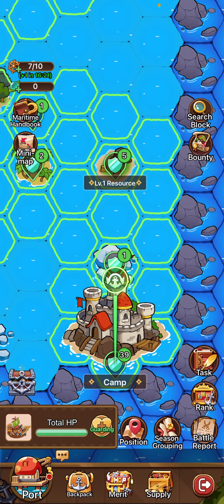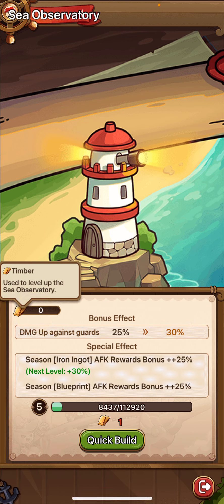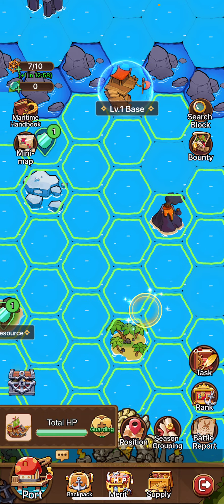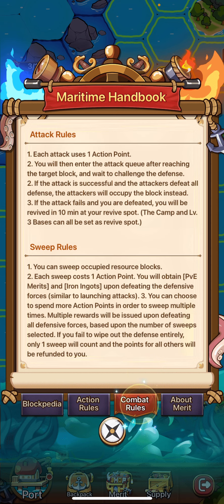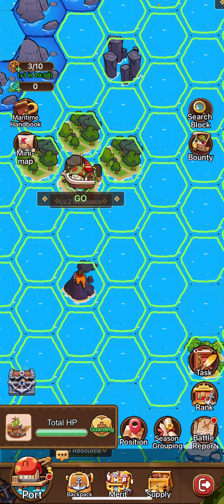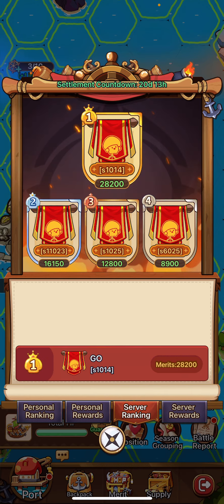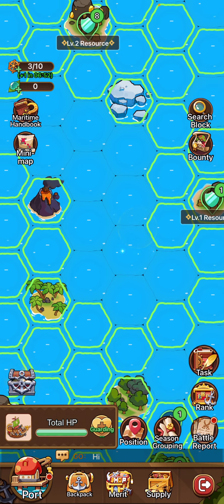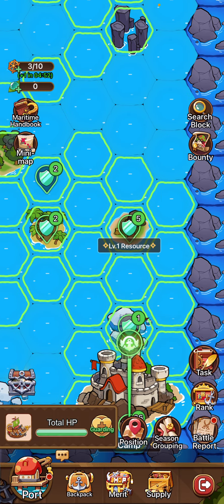AGE OF DISCOVERY DAY 1 TIPS & PROGRESS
Hey guys, it’s GO here with a video on AGE OF DISCOVERY day 1 sharing some tips and tricks my server used to reach rank 1 fast in the event! So far the event is a lot of fun and I will be sharing all AGE OF DISCOVERY progress and tips with you guys as we move forward in the event!

For any help with AppGallery - contact Nicole at Niconico01 on discord!

Video description
Offer 1: 20% cashback for the first 3 purchase, 15% cashback for the rest!
Offer 2: Up to 16.2% cashback on VIP program
2. Join AppGallery Discord for help and more extra benefits